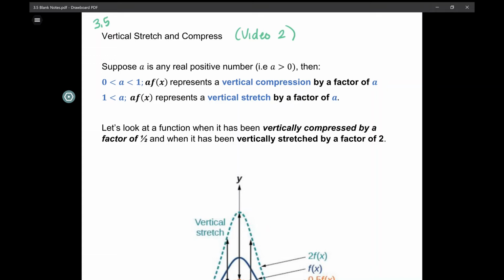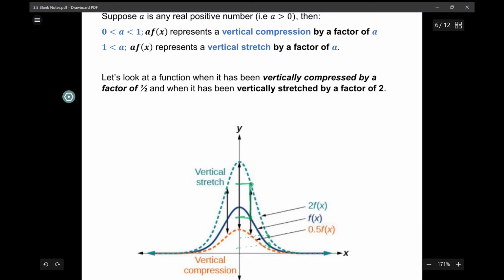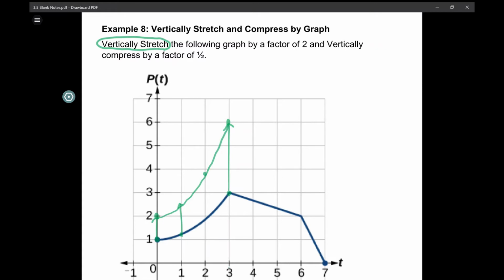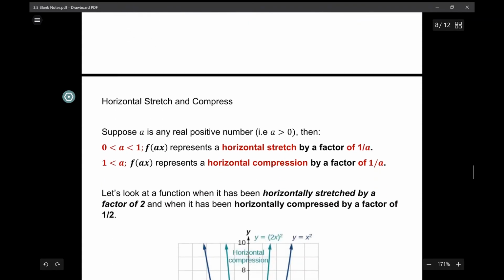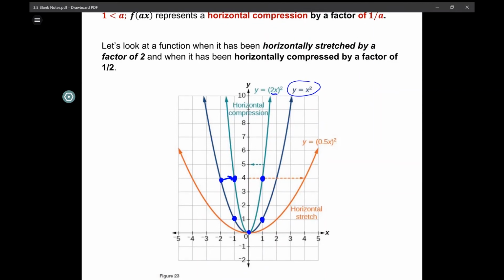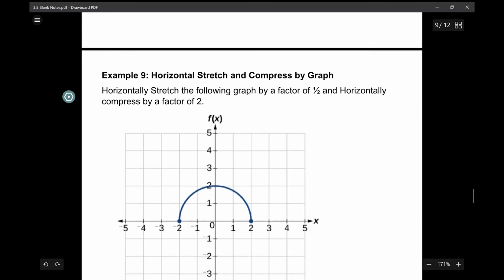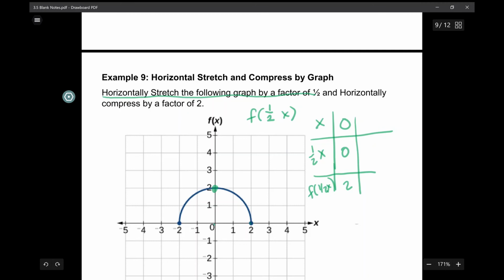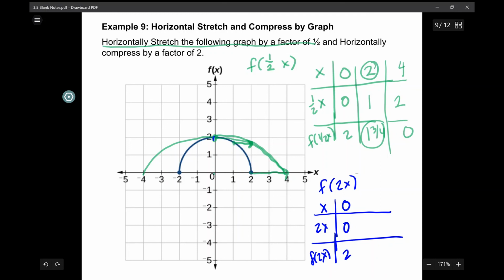Math 111 3.5 Video 2